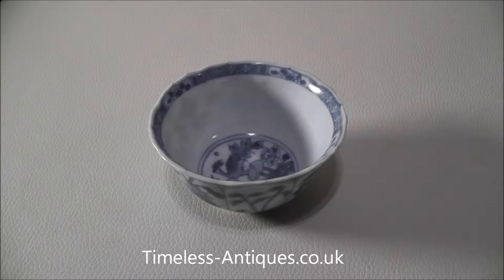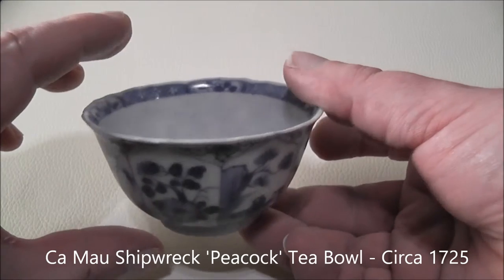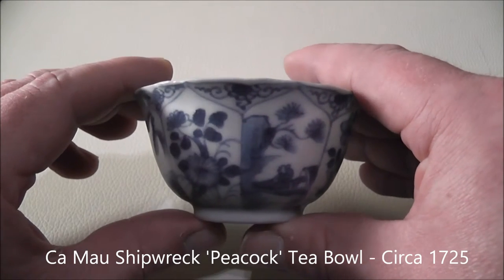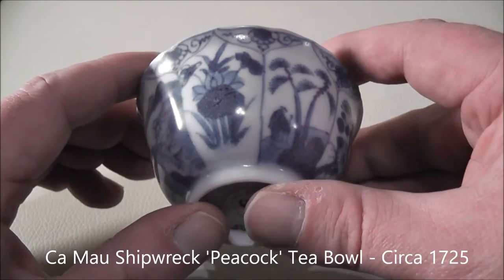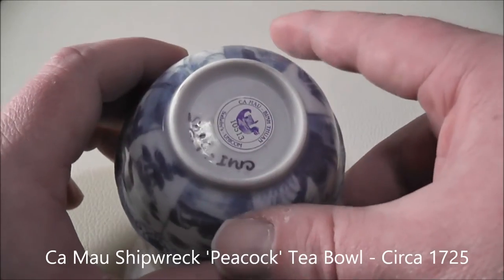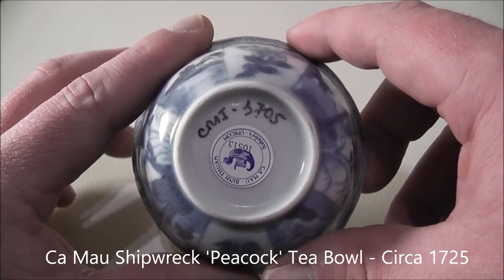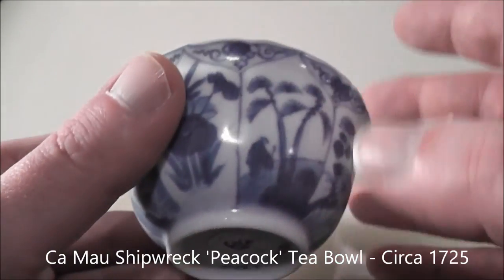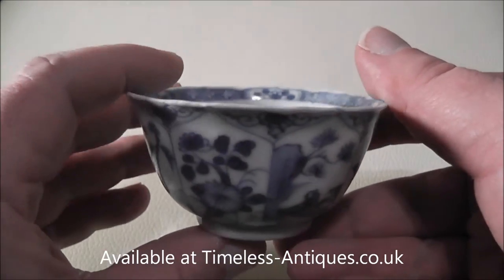Ca Mau Shipwreck 'Peacock' Tea Bowl - Circa 1725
A gorgeous 18th Century treasure from the Ca Mau shipwreck. With full provenance, complete with both the Vietnamese government 'CMI' catalogue number and Sotheby's sticker. A 300 year old history laden piece available